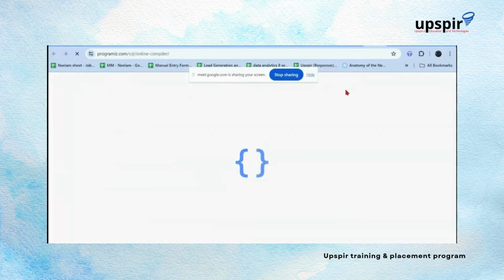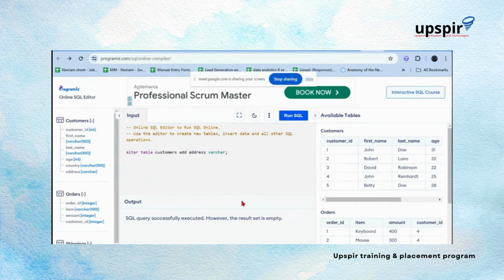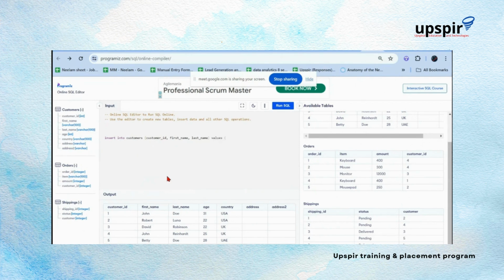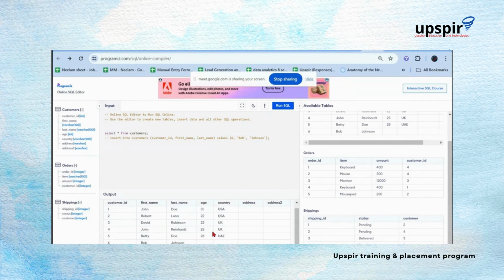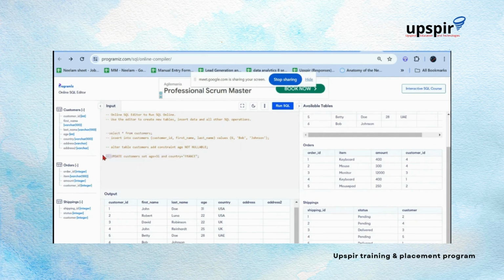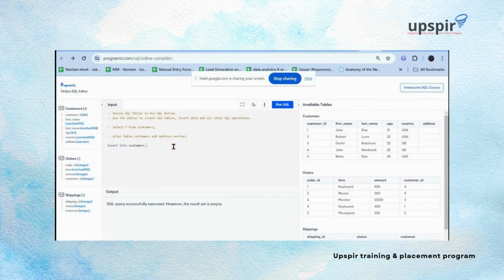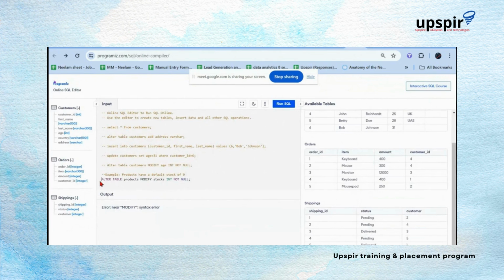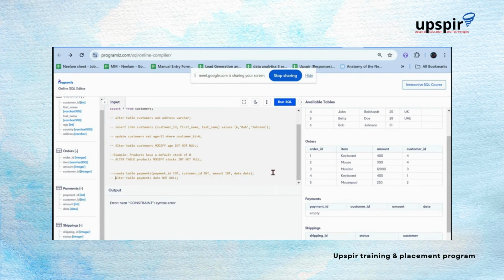Learn DDL & DML Commands in SQL | Step-by-Step Tutorial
Want to learn SQL the easy way? In this video, we break down DDL (Data Definition Language) and DML (Data Manipulation Language) commands with simple examples.

You’ll learn:
✅ What are DDL & DML commands in SQL
✅ How to create tables and add columns (DDL)
✅ How to insert, update, and delete records (DML)
✅ Using constraints like NOT NULL & Primary Key
✅ Common mistakes beginners make & how to fix them

This session is perfect for beginners, college students, and job seekers preparing for SQL interviews or exams.